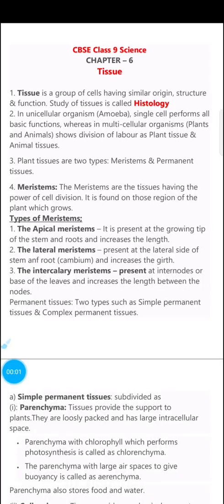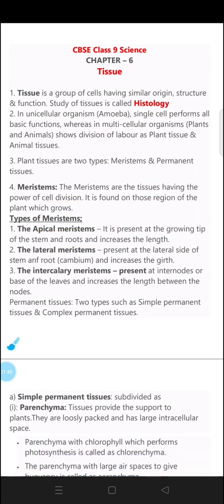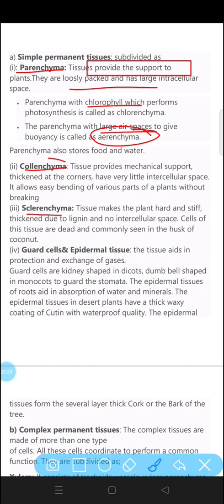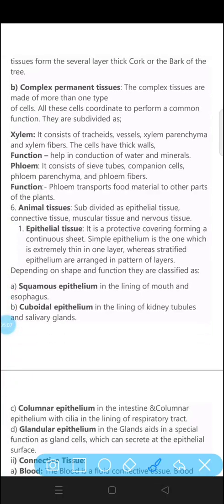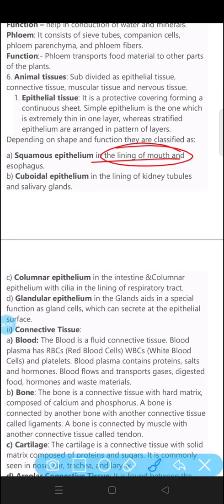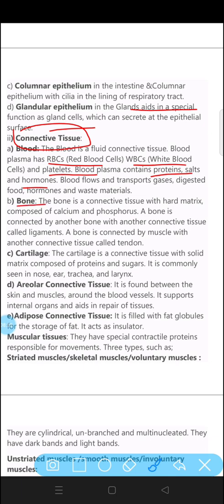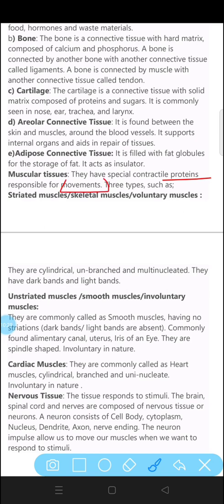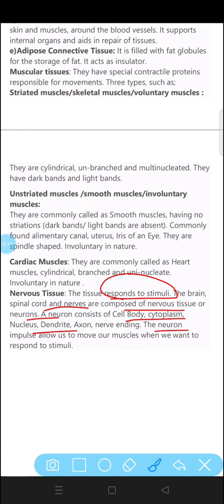CBSE Class-9 Science- Tissues